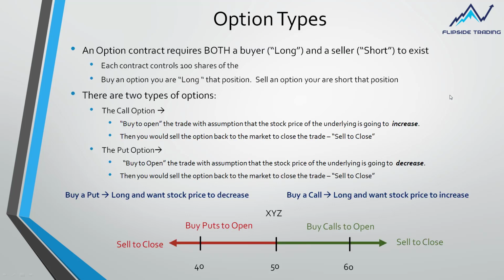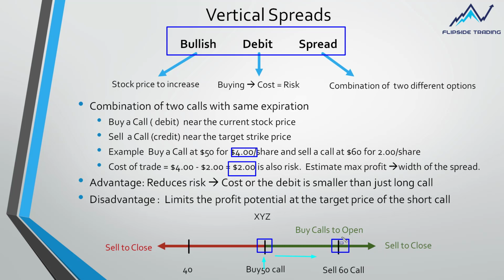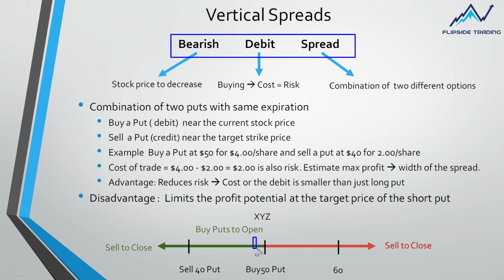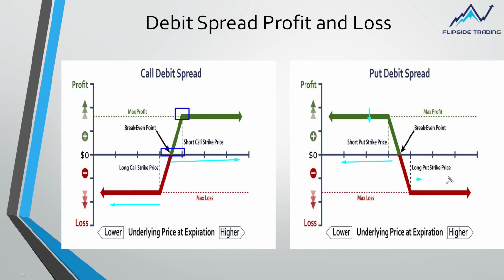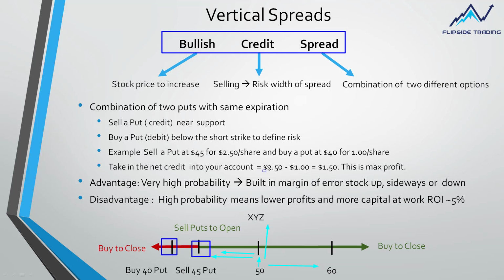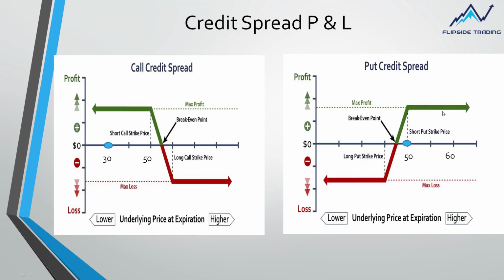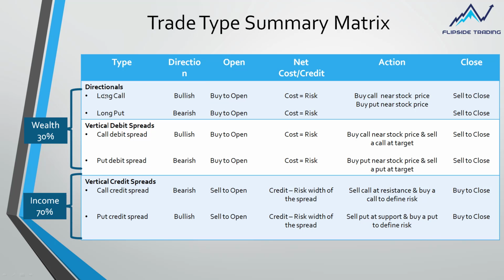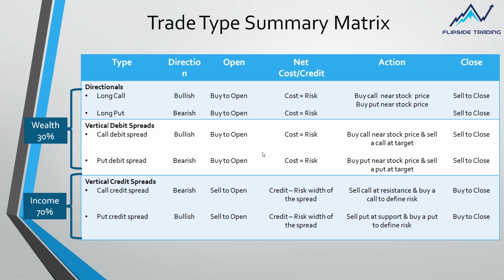Options Overview Part II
Focus on spread construction